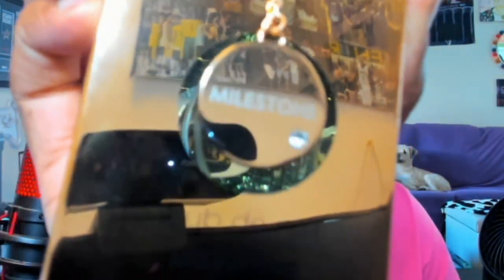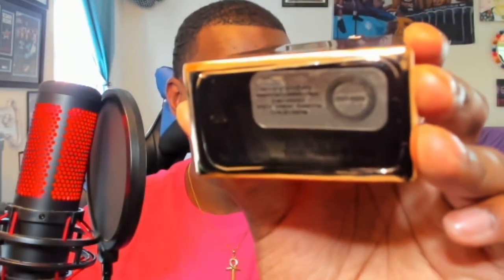Club De Nuit Milestone Cancels Out Millesime Imperial Completely!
Today we're taking a look at armaf's club de nuit Milestone!